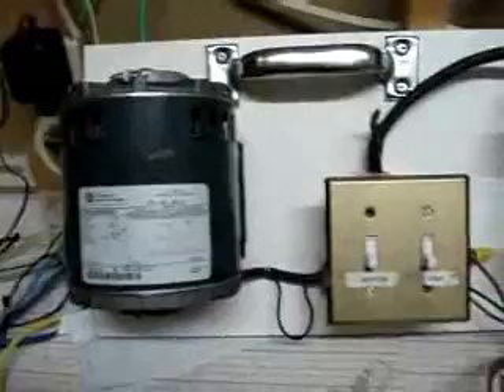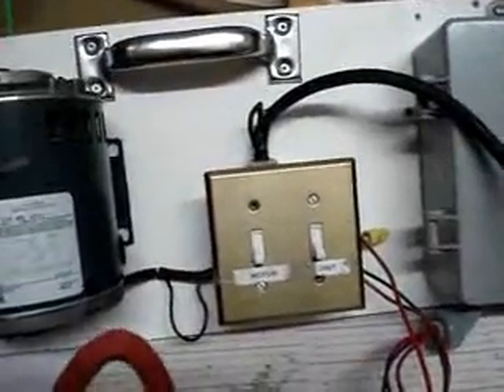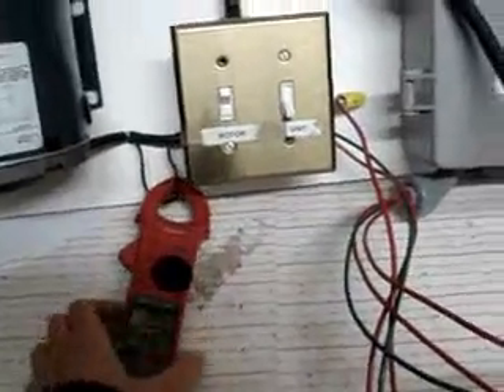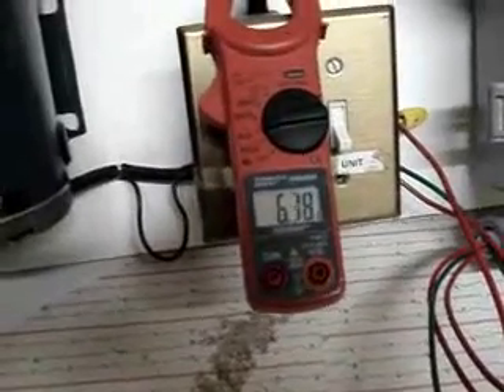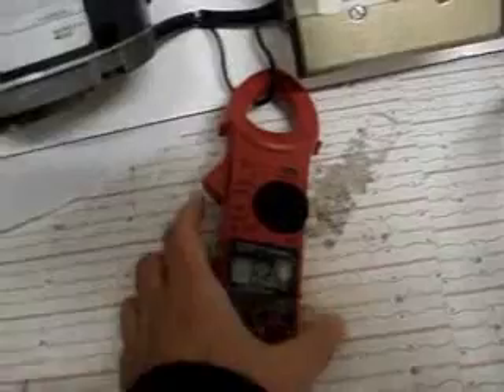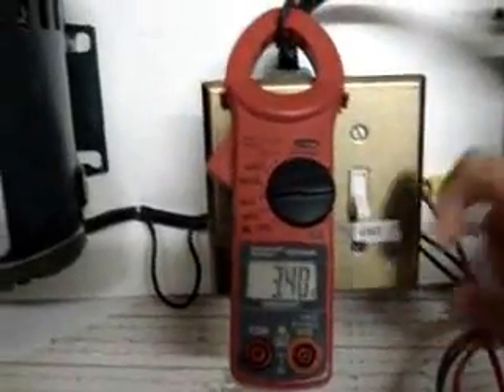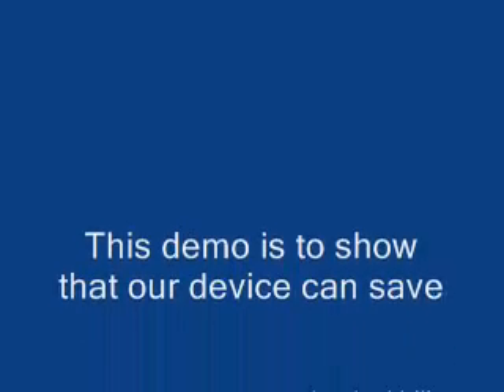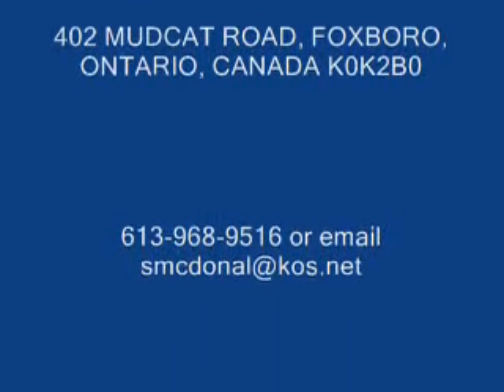Power saver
This device will save you up to 50% on your electrical bill. It works with inductive loads such as transformers and motors. Unlike some power saver devices this one works on both legs comming in to your home or shop and does not reduce the voltage supply. You get full power and the device your running will run  er and threfore last longer with our power saver attached. For more informatino conta